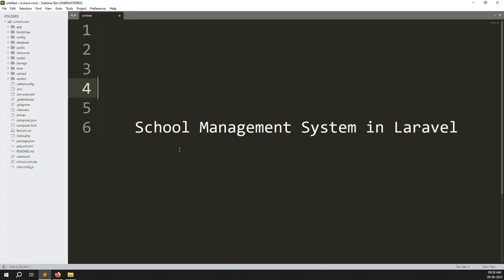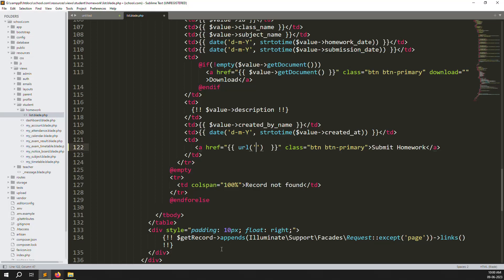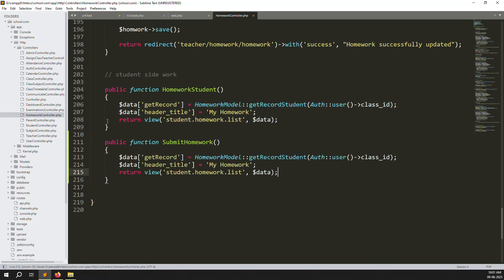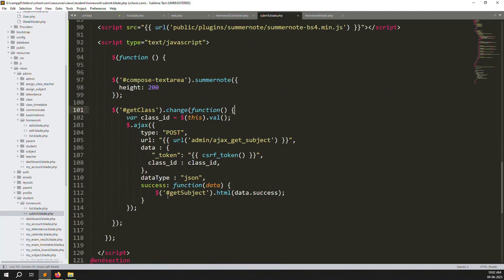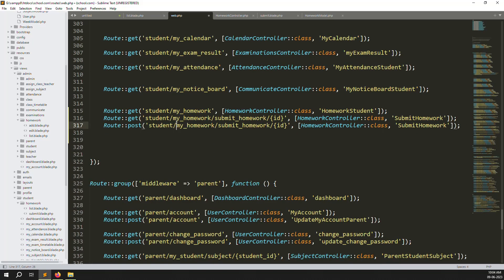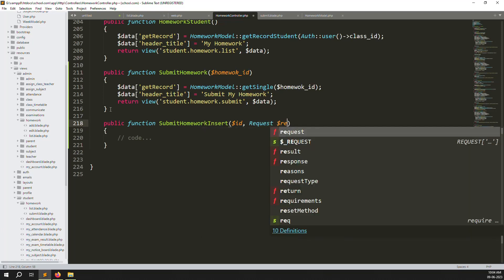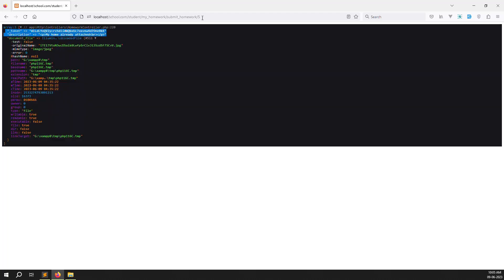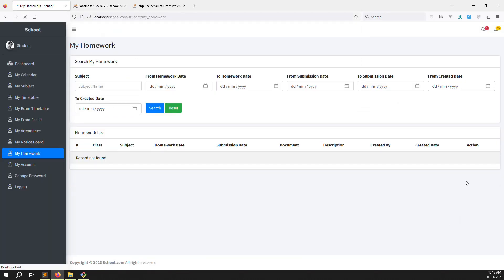#85- Student - Submit Homework in Laravel 10 | School Management System in Laravel 10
Student - Submit Homework in Laravel 10 | School Management System in Laravel 10

Homework in Laravel 10
School Homework in Laravel 10